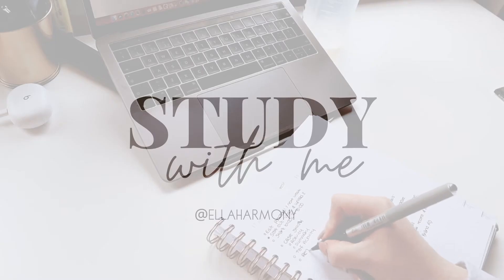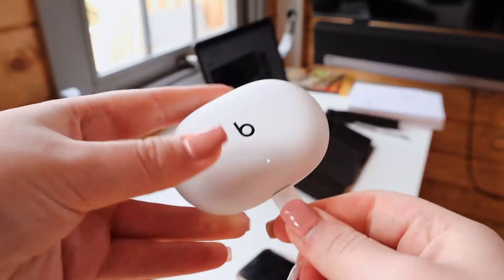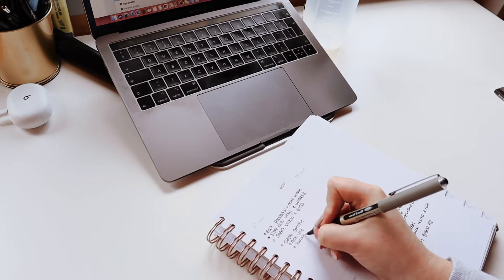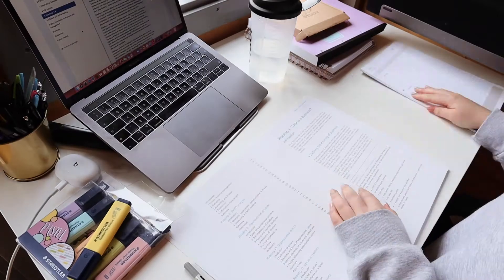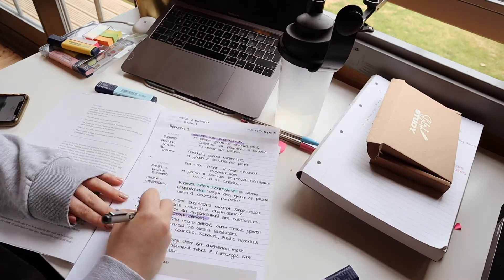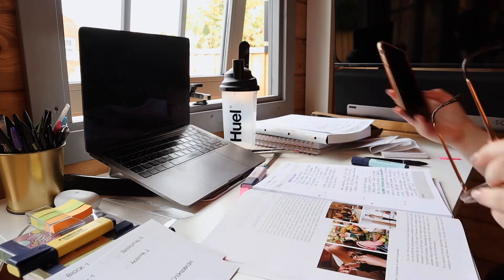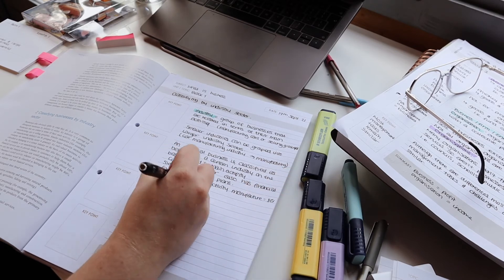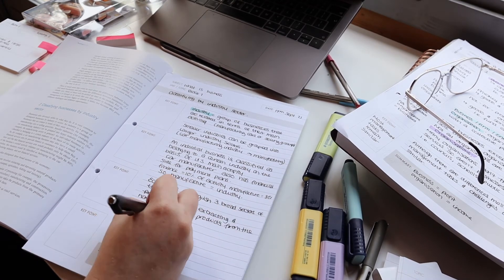Study with me for University | First Day Studying! #001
My first day studying at the Open University.